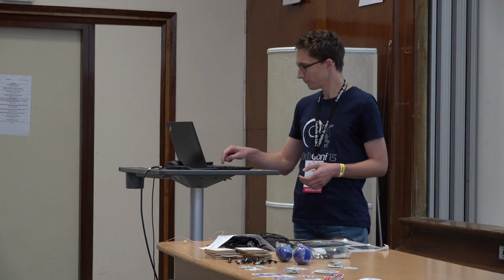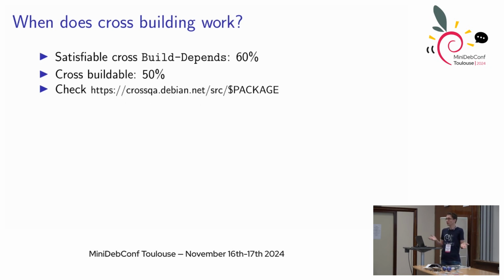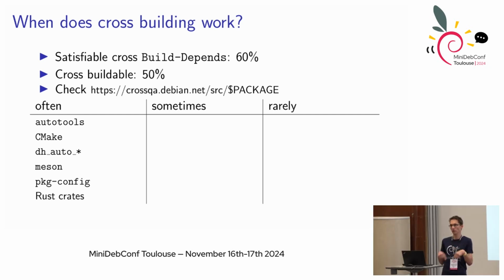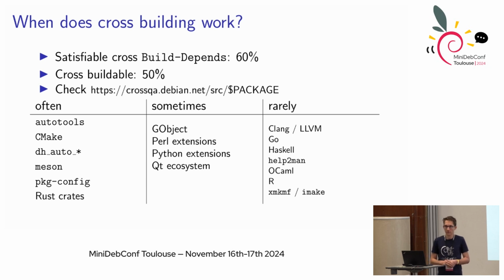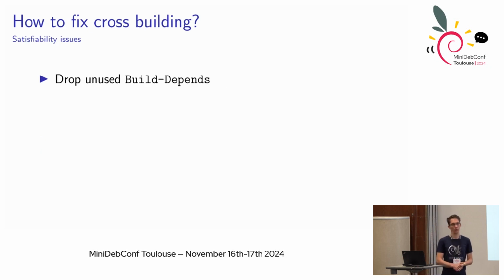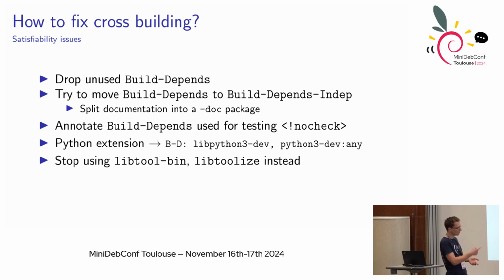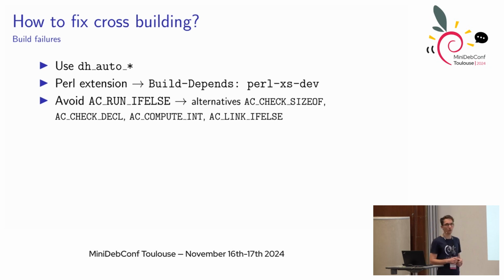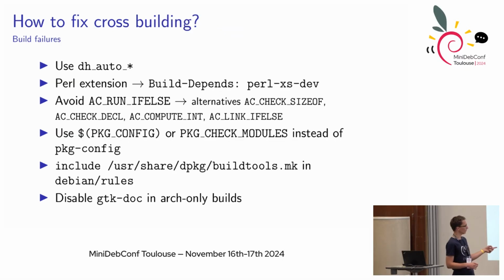Cross building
by Helmut Grohne

Cross building is the act of performing the build of a software on one machine and then using the result on another machine of different processor architecture. After a quick introduction answering questions such as how it applies to Debian, when it is useful and how it is done, we spend a look at common pitfalls and what can be done when it doesn't just work. Then we move from the lecture format to an interactive BoF session. Please do bring questions, wishes and packages you would like to be cross buildable.